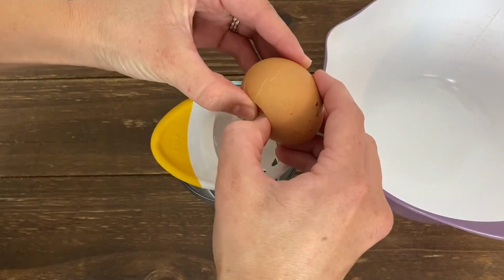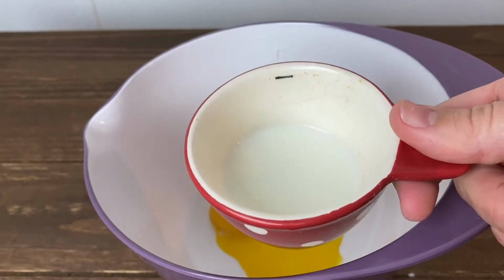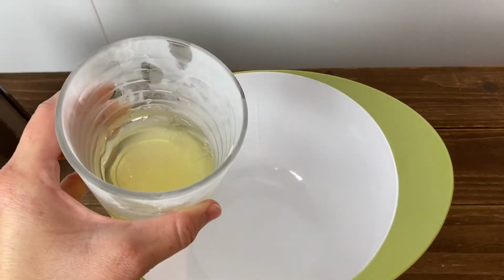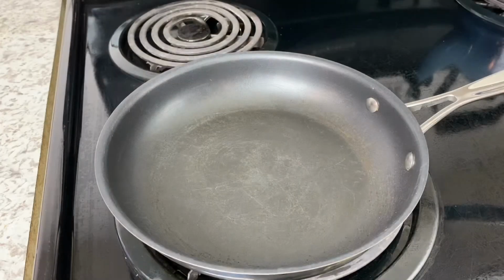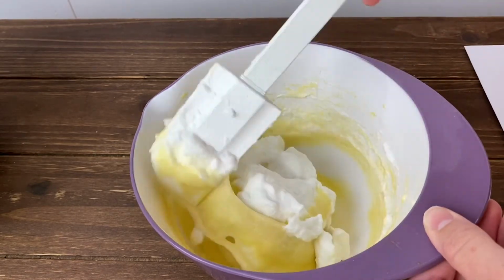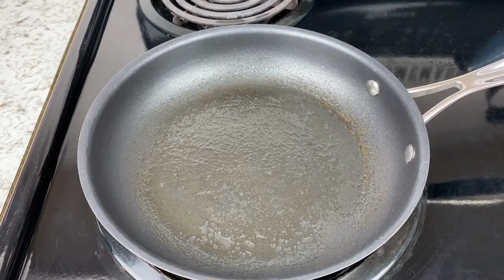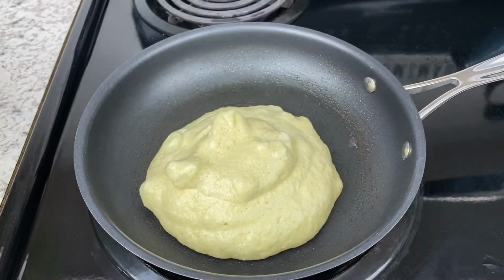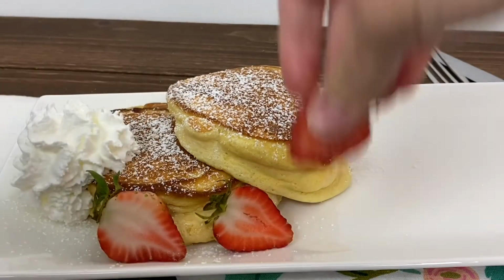How to Make Japanese Soufflé Pancakes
Try this recipe to learn how to make these light Japanese soufflé pancakes. These pancakes are so fluffy.

Ingredients:

2 large eggs
1 1/2 tablespoon milk
1/4 teaspoon vanilla extract
1/4 cup all purpose flour
1/2 teaspoon baking powder
3 tablespoons sugar

Directions:

Separate egg whites and egg yolks into two different bowls. Put the bowl with egg whites in the freezer for 15 minutes.
While the egg whites are in the freezer, add milk and vanilla to the egg yolks and whisk until thick and frothy.
Add the flour and baking powder into the bowl.

Whisk to combine thoroughly (but do not over-mix). Set aside.
After 15 minutes, take out the bowl with the egg whites from the freezer. The egg whites should be half frozen. Now start beating the egg whites.

When the egg whites turn frothy and pale white, gradually add in sugar (roughly ⅓ at a time). Continue to whip the egg whites.
The egg whites will become glossier and firmer. Stop beating when you lift up the hand mixer and the egg whites stand right up with stiff peaks slightly bending over.
Heat your pan to 300 ºF over low heat. Spray the pan with cooking oil. Keep the heat on while you combine egg whites and egg yolk mixture.
Take a ⅓ of egg whites and add to the egg yolk mixture. Whisk together.
Next, take half of the egg whites and add to the egg yolk mixture. Gently fold it in without breaking the air bubbles.
Now transfer the egg yolk mixture into the egg whites. Carefully fold in two mixtures together without breaking the air bubbles. Make sure to gently mix the batter thoroughly!
Using a small ladle put 2 scoops into the pan. Once the pancake is set add another 2 scoops. Add drips of water to the pan for steam and place the lid on. Set your timer for 6-7 minutes. After 2 minutes add another scoop on top and replace the lid.
You’re wanting the pancake to be tall, not wide.
After 6-7 minutes flip the pancake. The pancake should be easy to flip when it’s ready, if it’s sticking slightly then cook it for a little longer. Add drops of water for steam as necessary and put the lid back on for another 6-7 minutes.
Once they are fully cooked, transfer the pancakes to your serving plates.
Add whatever toppings you’d like.

Some ideas are:
Powdered sugar
Whipped cream
Fresh berries
Maple syrup
Ice cream

ABOUT US
Elisabeth: My greatest fear when I married was not knowing how to cook. My poor husband! I've come a long way since then catering weddings, hosting events for hundreds and last but not least feeding my own family of 8. They are always my willing guinea pigs. haha

My favorite thing in the kitchen is to make specialty drinks and bake.

Serenity: I've been my mom's helper since I was young but then in 2019 I married and moved across country from Arizona to the Kentucky Bluegrass state.

I love to cook and some of my favorite foods to make are salads, pizza and bread.

Food, lovingly prepared, is really just another way to show some love to our friends and family. It doesn't have to be fancy to be delicious.